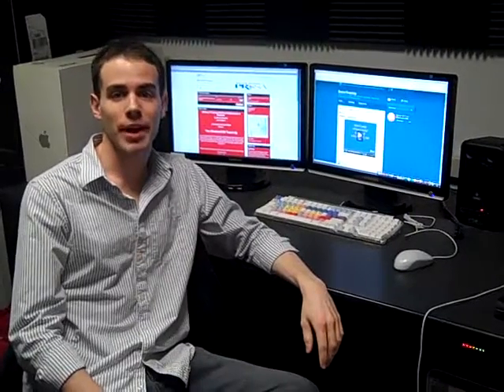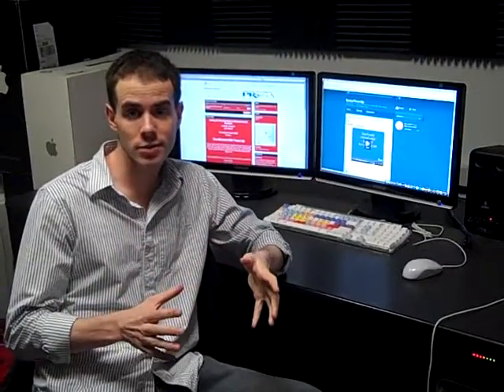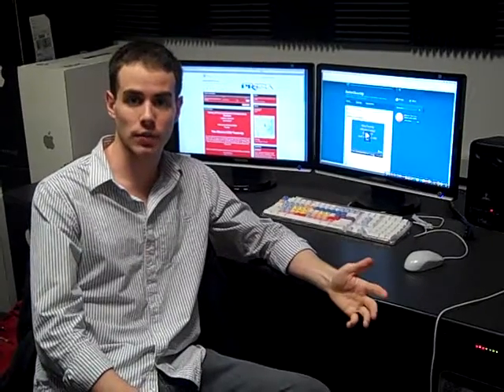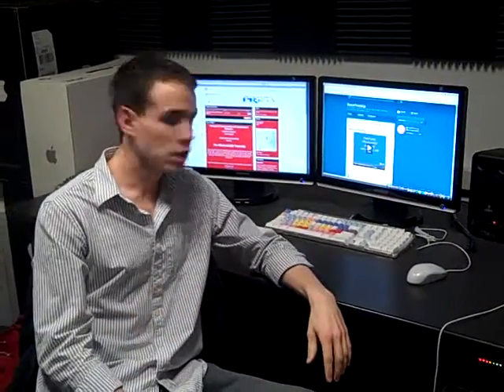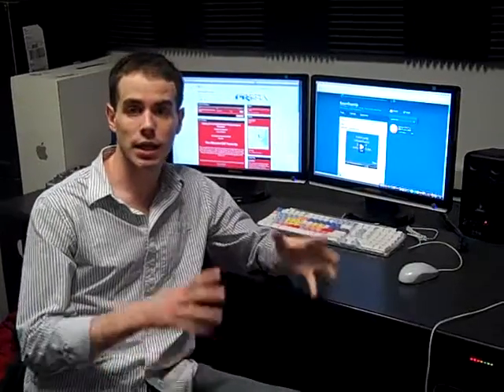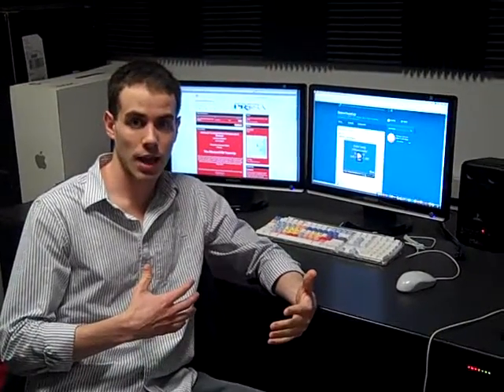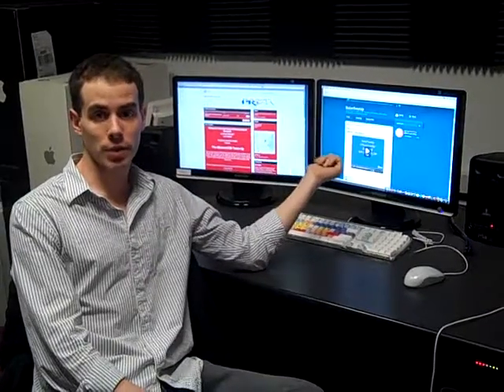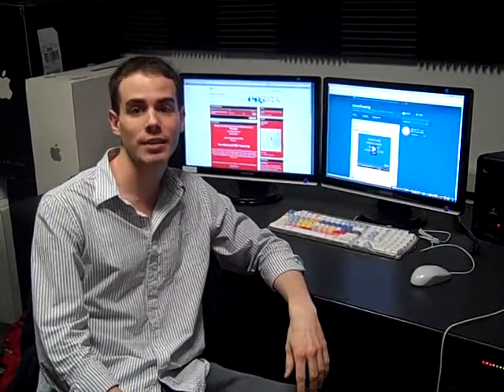Come to BostonCOM Thursday April 8th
This is an open event for all students and professional communicators in the Boston area. Our goal is to get college students out of the campus bubble and into the networking world. Professionals should come to meet the future starts of communication and maybe fill a few internship openings while they're at it.

Appetizers will be provided courtesy of BU PRSSA for the first 50 attendees who show up!
Thursday April 8th
6:30 pm - 10 pm
Jillian's Lucky Strike